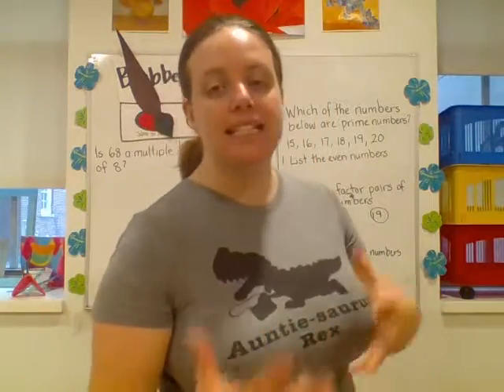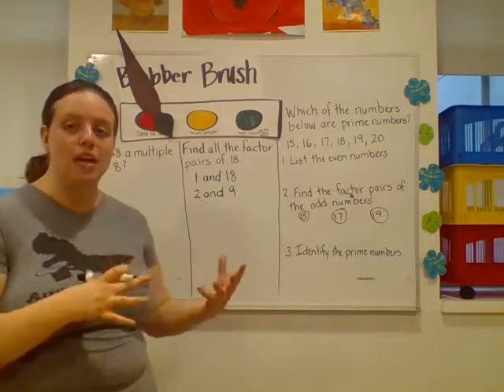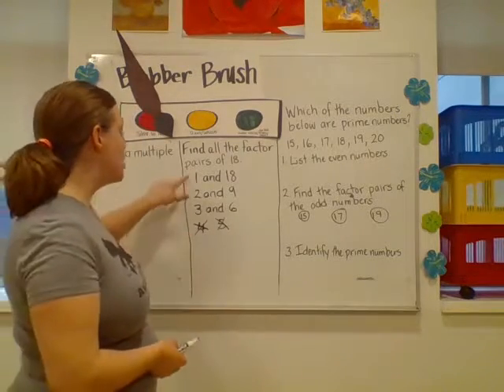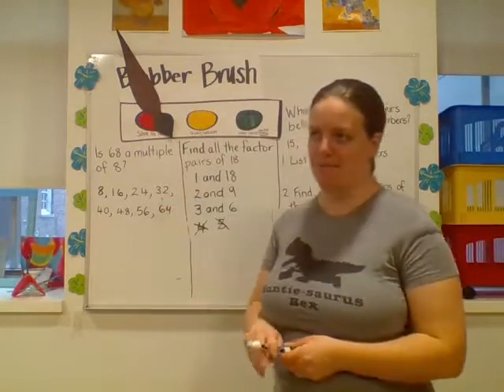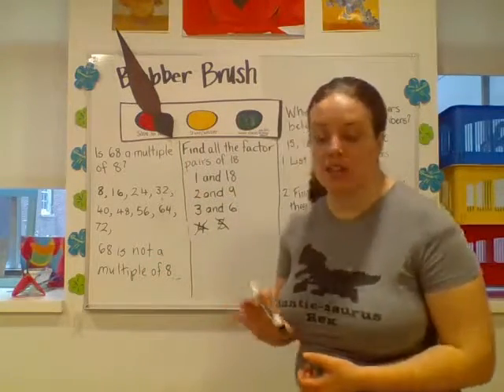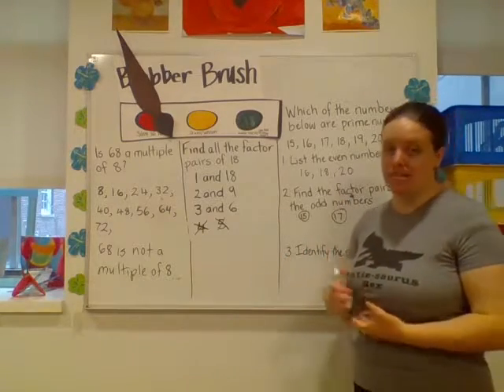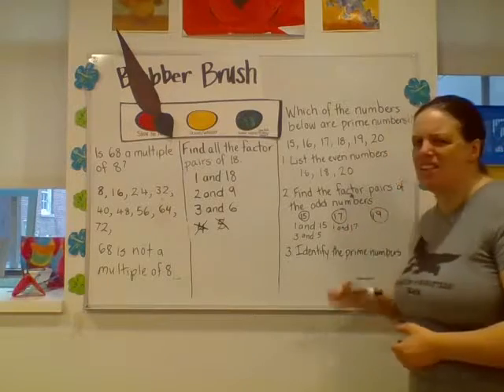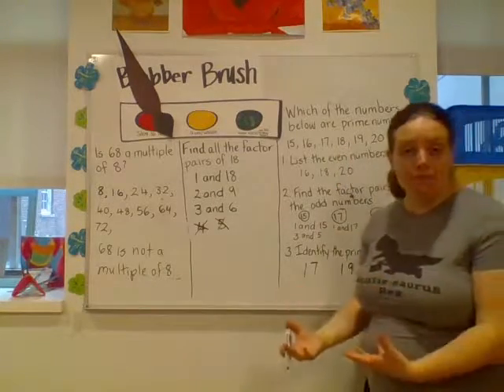GLE4 Triumph Performance 1.5